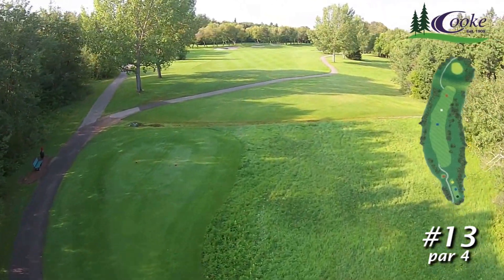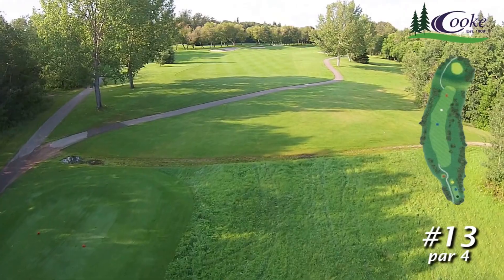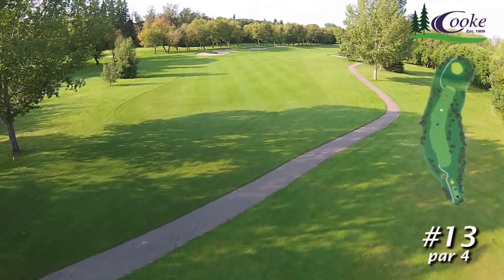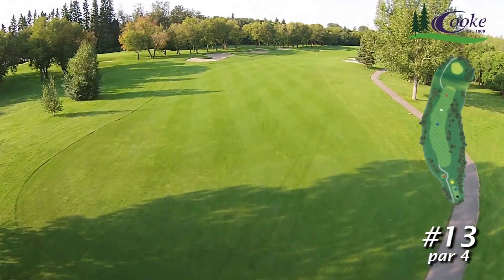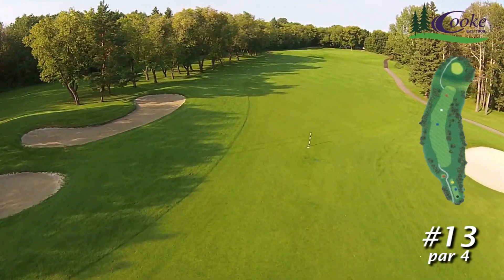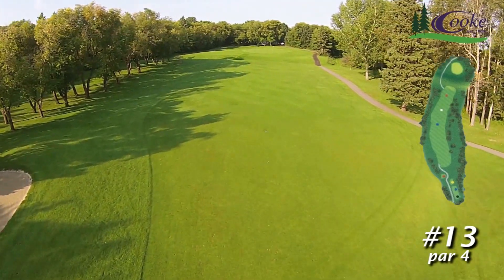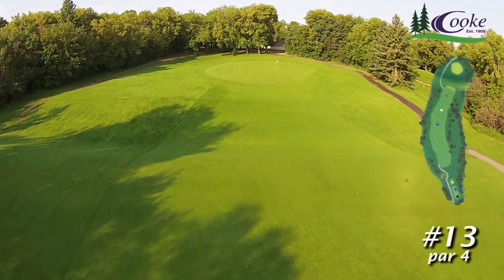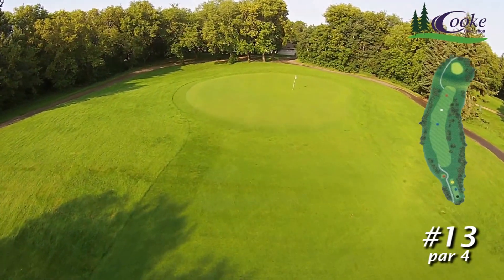Cooke Municipal Golf Course Hole 13